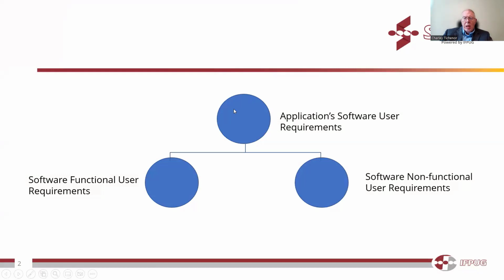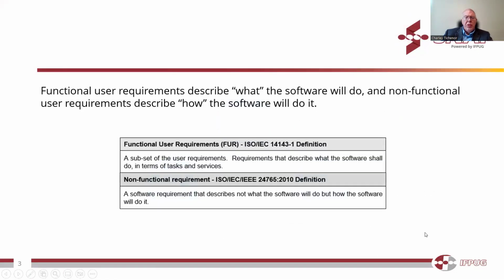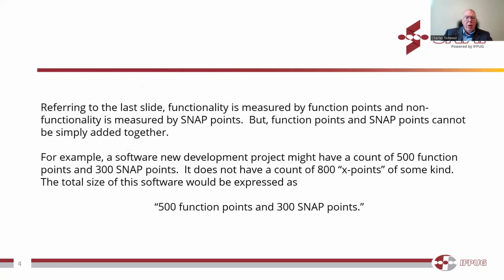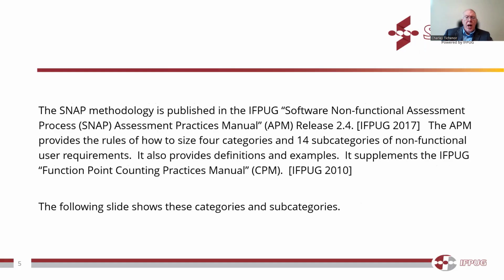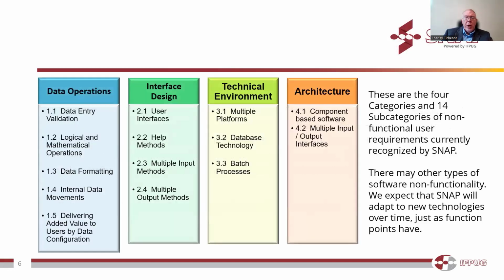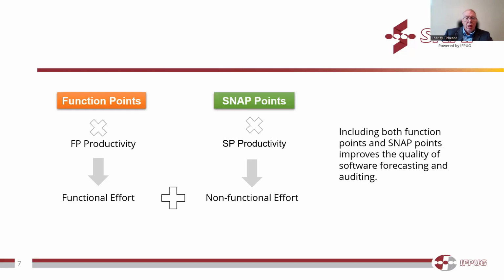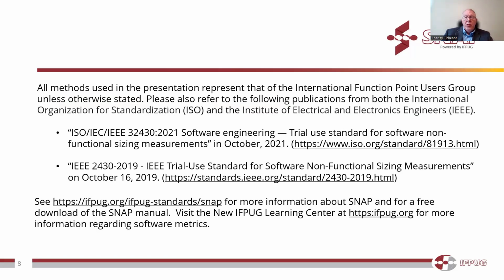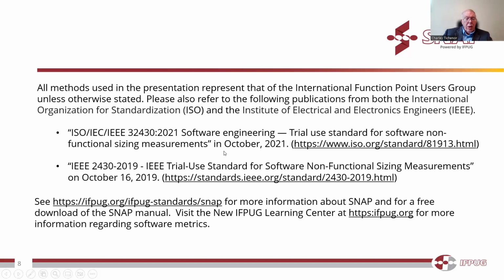IFPUG SNAP video series 4 Review. Non-functional Software Requirements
Non-functional Size of Software:
Sizing Software Derived by Quantifying Their Non-functional User Requirements Using the Software Non-functional Assessment Process (SNAP)

This presentation is the first of five introductory presentations for the SNAP method of defining and sizing software derived by quantifying their non-functional user requirements.  There will be more presentations showing the SNAP method in overview detail.  The References for all introductory presentations are at the end of this Video 1.

1. Overview
2. Categories and Subcategories of SNAP
3. Worked Example (Two Video Presentations: Part 1 & Part 2)
4. Review

The SNAP method was verified statistically through a beta test conducted by the International Function Point Users Group.  [IFPUG 2013]

International Function Point Users Group (IFPUG), 2022.  Members of IFPUG may reproduce portions of this document within their internal counting practices manuals.  If portions of this document are used, the following text must appear on the title page of the derivative document:  “This document contains material that has been extracted from the “Non-functional Software:  Definition and Sizing User Requirements Using the Software Non-functional Assessment Process (SNAP)  A Quick Introduction” presentation.  It is produced in this document with permission of IFPUG.”

Note:  All methods used in the presentation represent that of the International Function Point Users Group unless otherwise stated. Please also reference the below standards from the International Organization for Standardization (ISO) and the Institute of Electrical and Electronics Engineers (IEEE).

“ISO/IEC/IEEE 32430:2021 Software engineering — Trial use standard for software non-functional sizing measurements” in October, 2021.

“IEEE 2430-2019 - IEEE Trial-Use Standard for Software Non-Functional Sizing Measurements” on October 16, 2019.